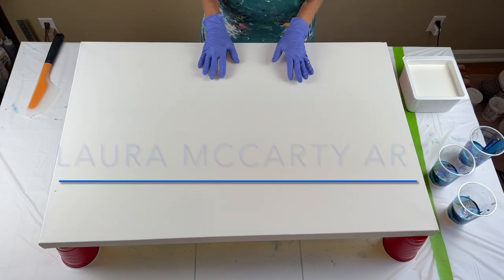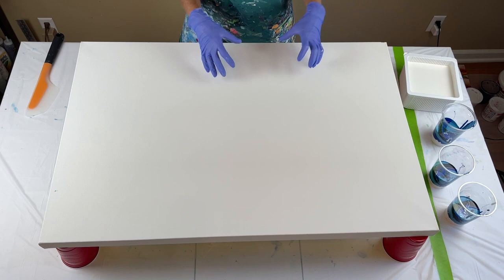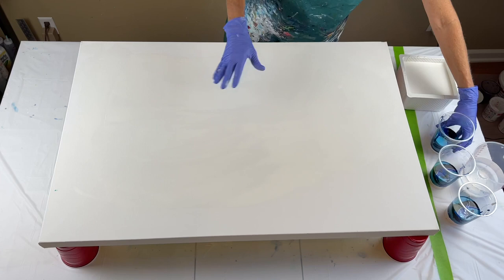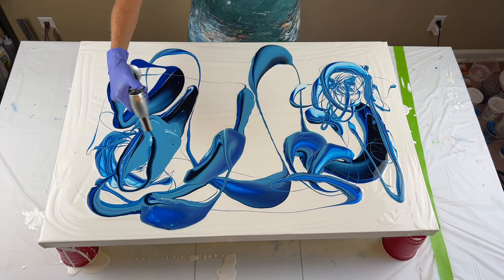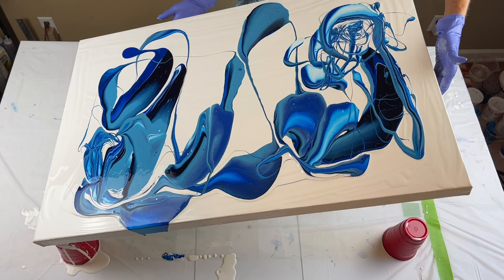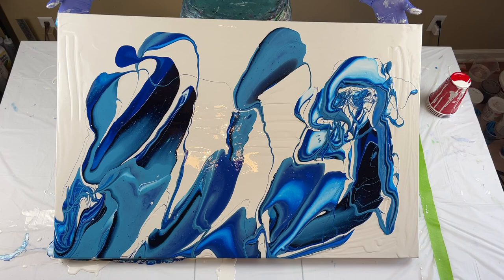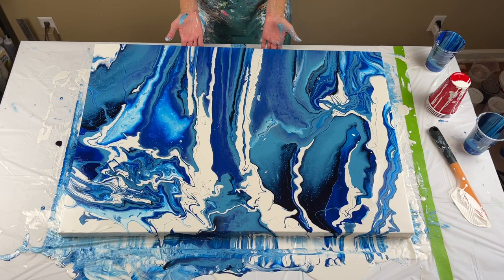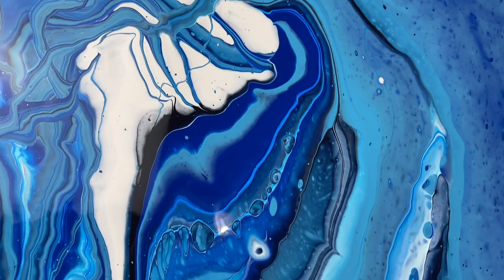#17 “I Have The Blues” Did I get pearls with house paint? Acrylic Pouring - Fluid Art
I used house paint mixed with Amsterdam white to try and get pearls. Something was off with my mixture/consistency so I will try again, BUT, the results are beautiful. I think I used to much Amsterdam white in the house paint mixture so I will try again. However,  I very happy with the piece overall. It is truly beautiful and dried beautifully too.

I hope you enjoyed this video. All my videos are made because I love to paint. I try to paint almost everyday.  I like to try new techniques, paints and products. I hope that I can help someone, inspire someone or just have someone watch because they love to paint too. Some paintings turn out better than others but the journey is the amazing part.

Colors used: semi-gloss white house paint, Amsterdam titanium white, Prussian blue, Payne’s grey, phthalo blue, sky blue

Pouring medium:
White base - semi-gloss White House paint, floetrol, gloss varnish, GAC800. 40/30/20/10. Then mixed White House paint mixture with Amsterdam white and water. 50/50 and water to thin consistency.

Colors mixed with floetrol, gloss varnish, GAC800. 1:2 ratio

Canvas size: 2ft x 3ft gallery wrapped canvas